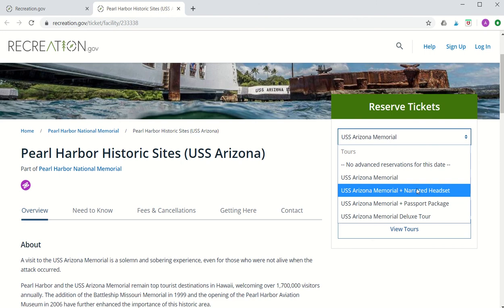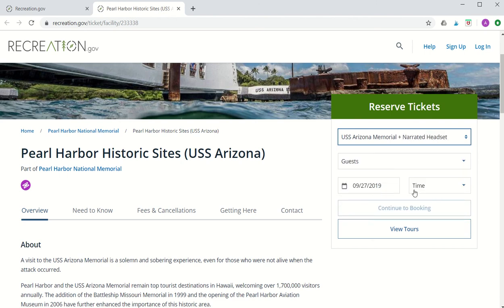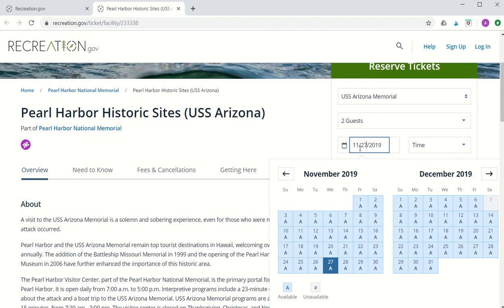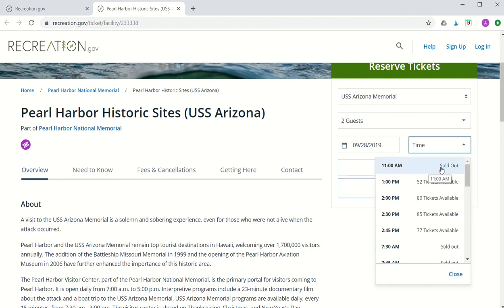How To Reserve Free Tickets To USS Arizona Memorial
How to reserve free movie and boat tickets to the USS Arizona Memorial at Pearl Harbor National Memorial.